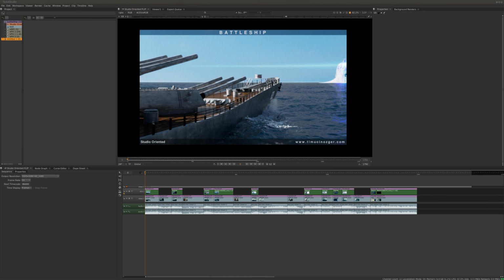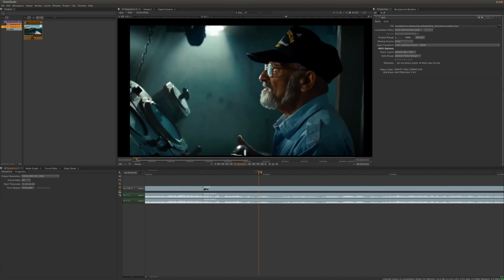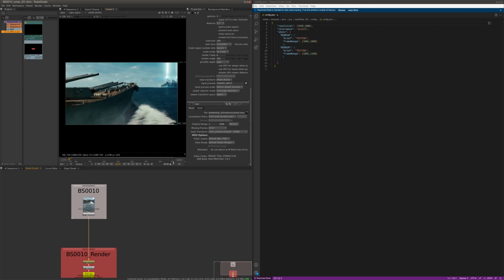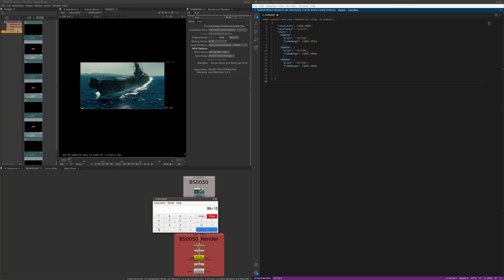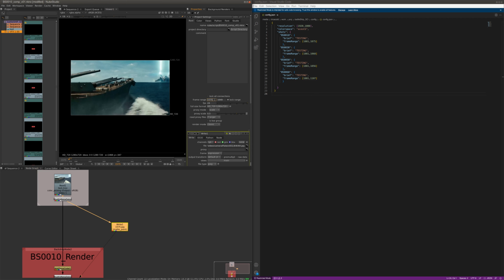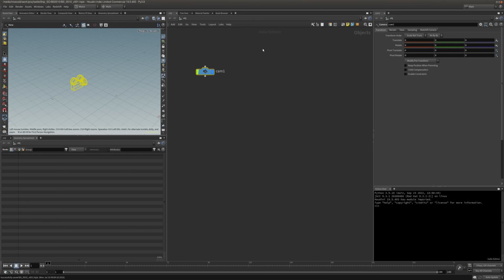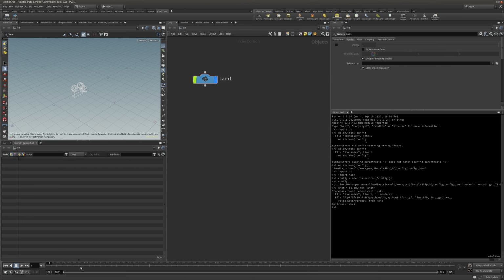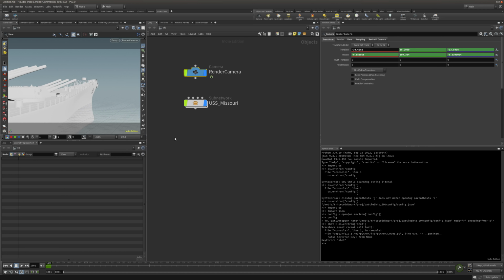Studio Oriented Free Houdini Tutorial - Battleship - 02 The Edit